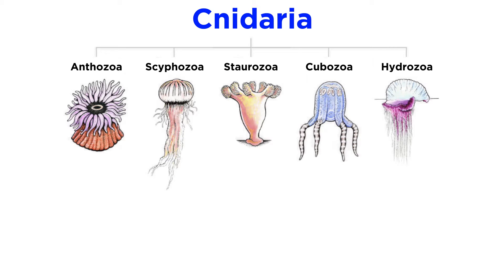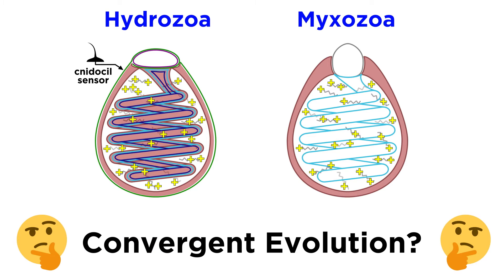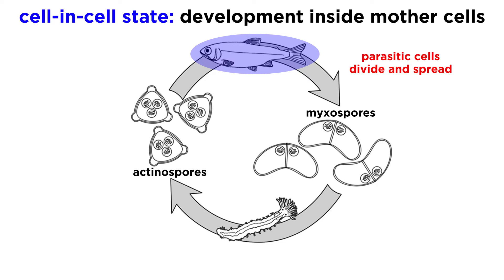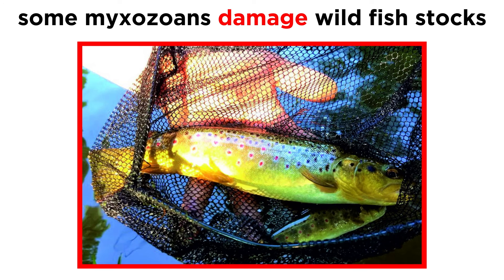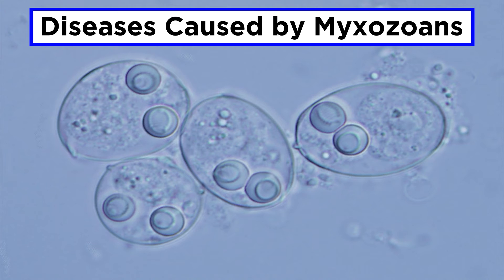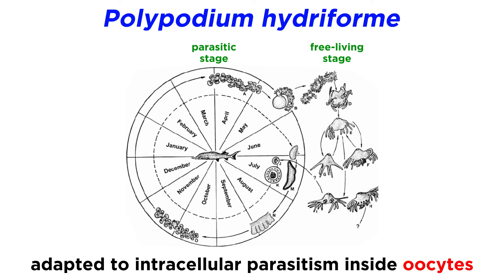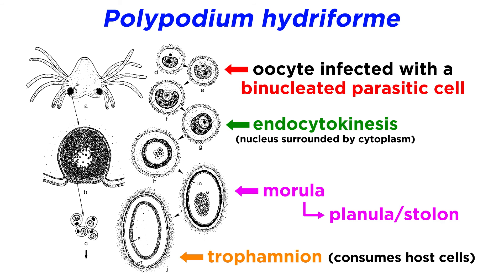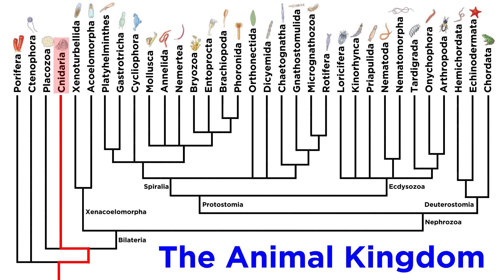Phylum Cnidaria Part 7: Myxozoa and Polypodiozoa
We've covered the five major classes of phylum Cnidaria, but there are actually two more minor ones that deserve a brief investigation. These are Myxozoa, and Polypodiozoa. These classes contain tiny parasitic species that have fascinating life cycles. You have to see this to believe it!